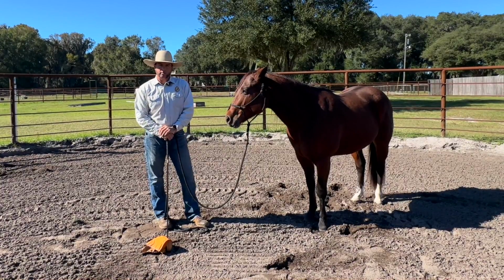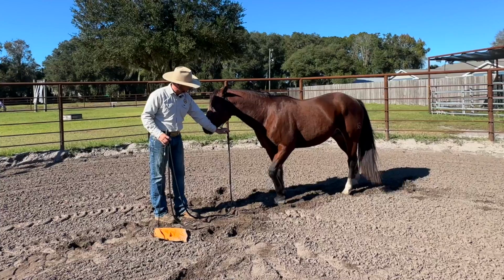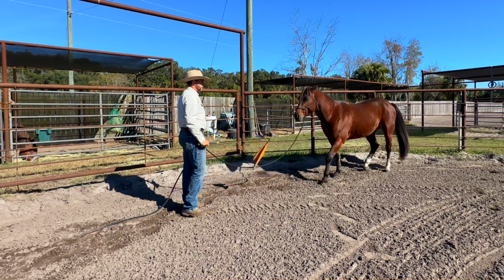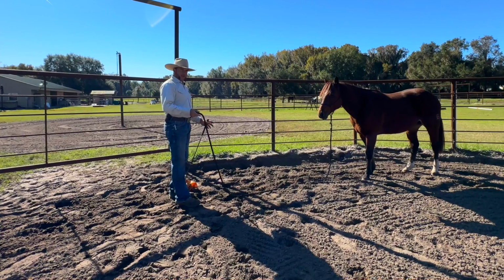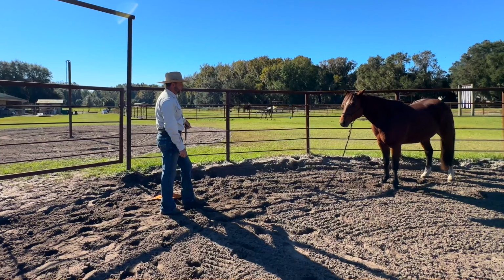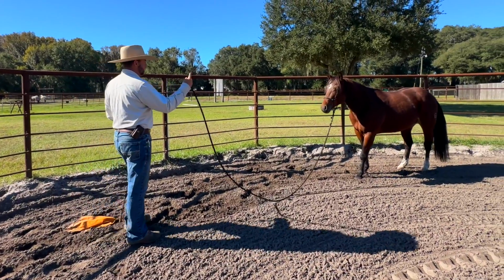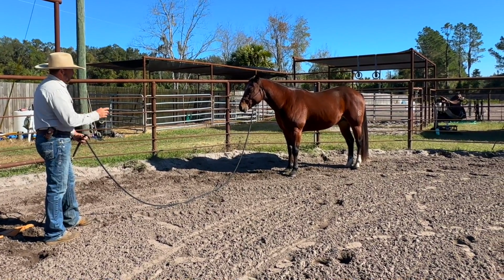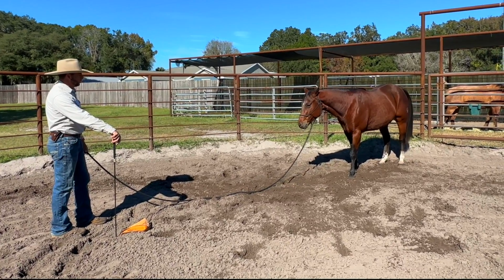Backing your Horse 3 different ways! Bare Minimum Groundwork Pt 4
In this segment Jake share 3 different ways to work on backing with your horse!